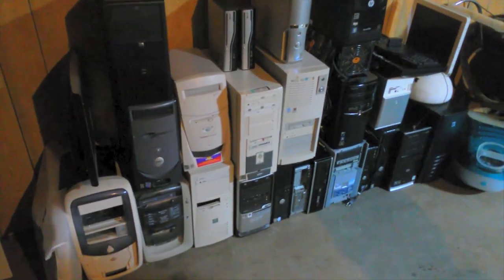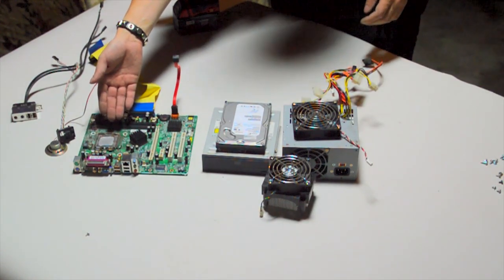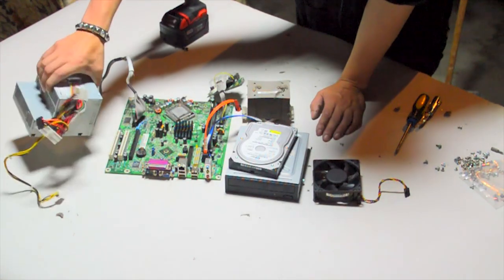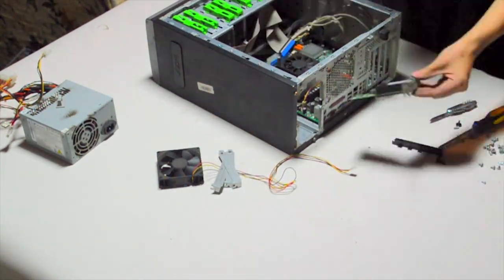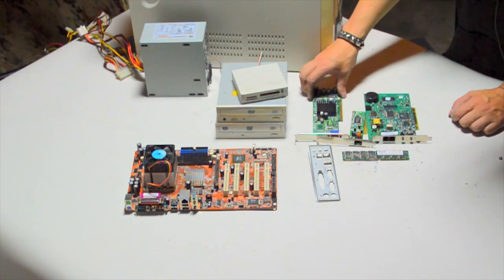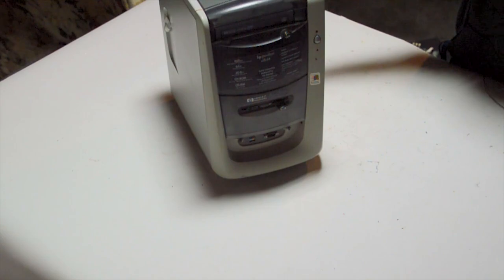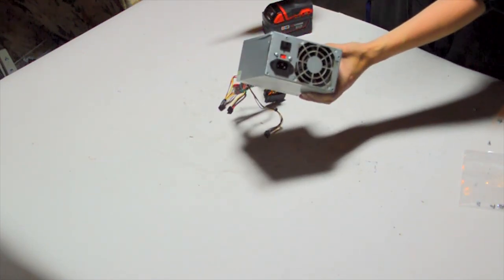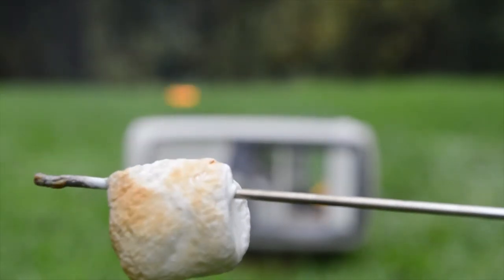Building a FREE computer Part 1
Can I make something usable from these 20 broken but free computers?